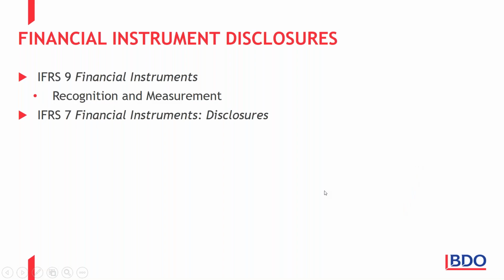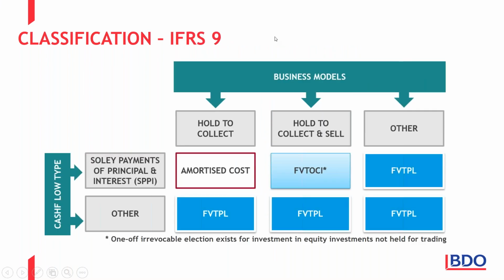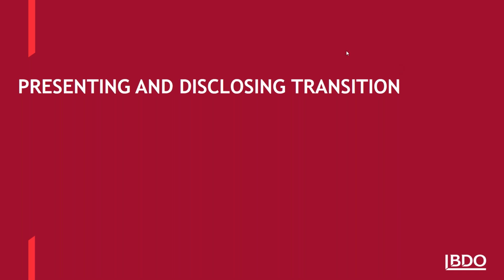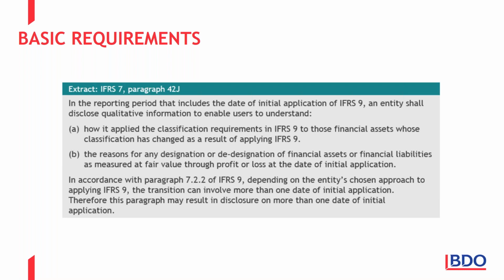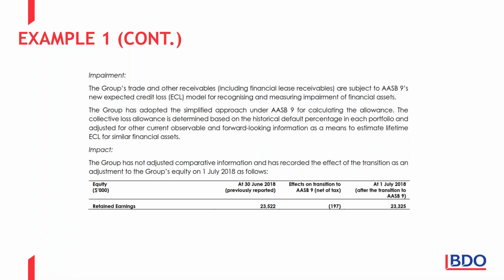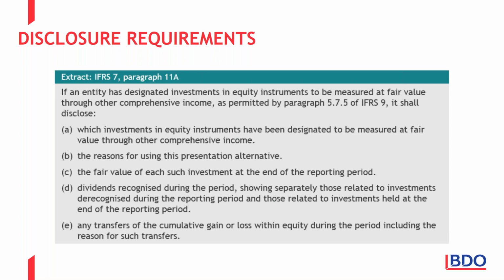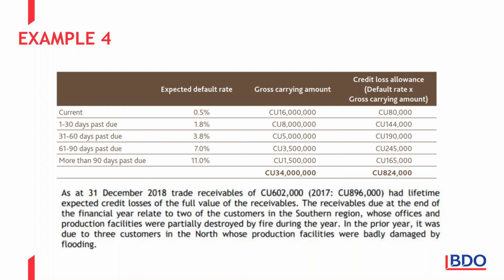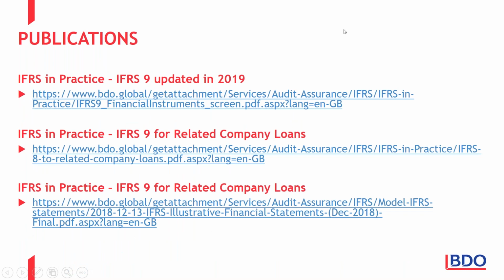Disclosing the Impact of Implementing IFRS 9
Aletta Boshoff presents webinar Disclosing the Impact of Implementing IFRS 9.